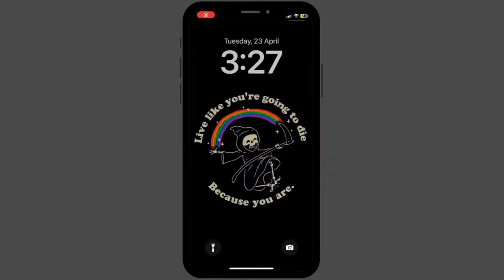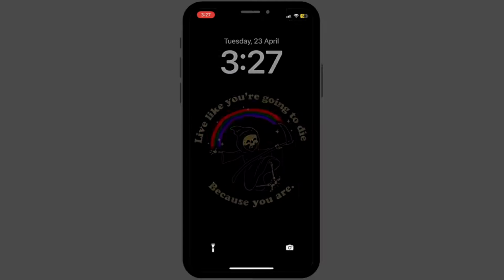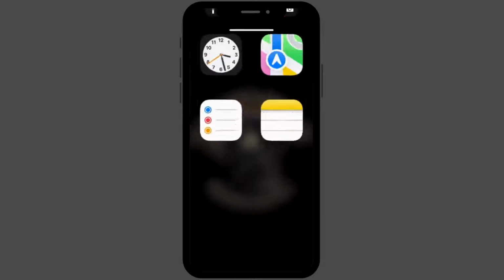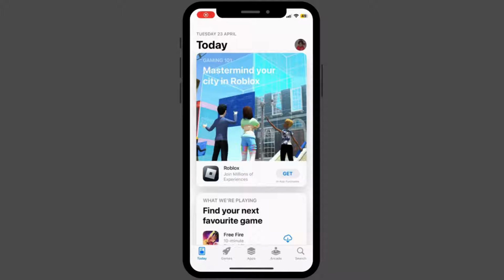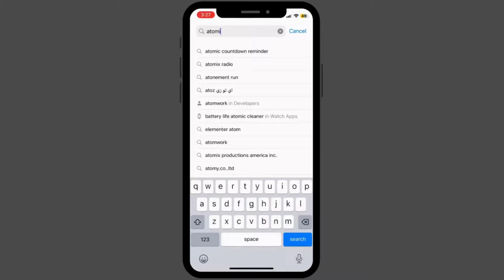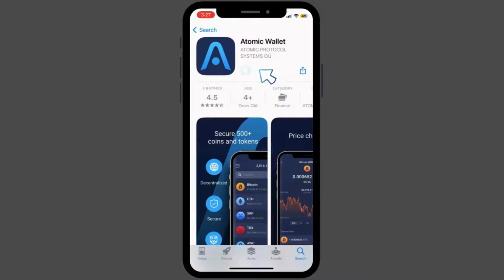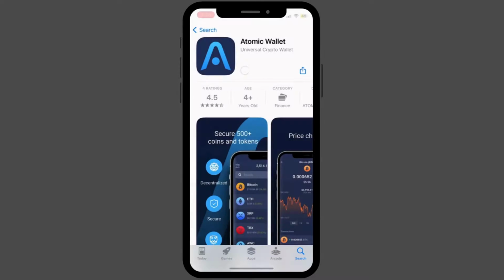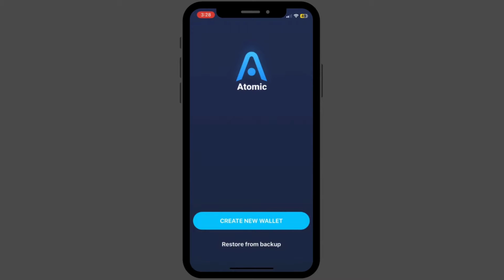How to Download Atomic Wallet in IOS 2024?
In this video, we guide you through the process of downloading and installing Atomic Wallet on your iOS device. Atomic Wallet is a secure and decentralized multi-currency wallet that allows you to manage your crypto assets easily.

Discover the key features that make Atomic Wallet a popular choice among cryptocurrency enthusiasts, and learn how to access the app from the App Store.
Tune in for useful tips on ensuring a smooth installation and setup, so you can start managing your digital assets with confidence.